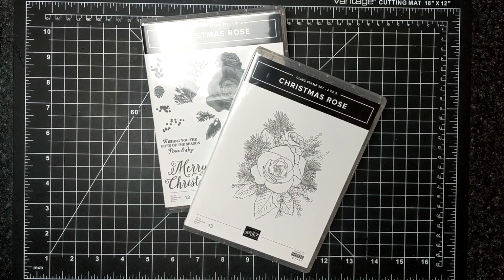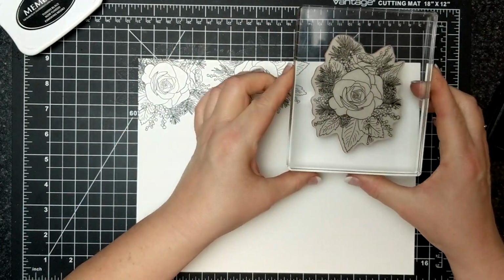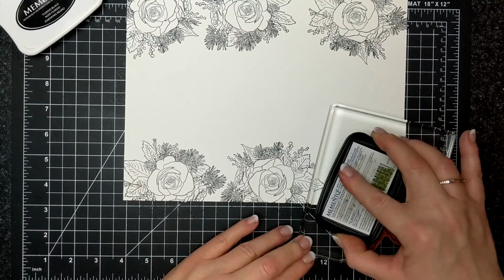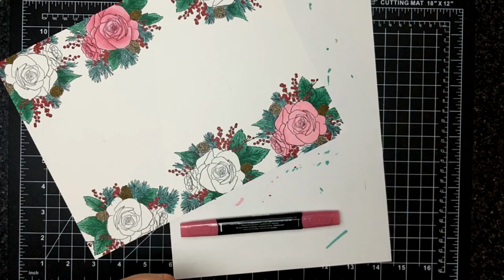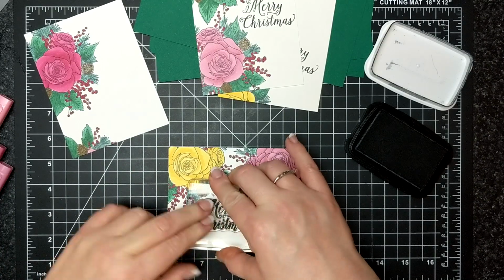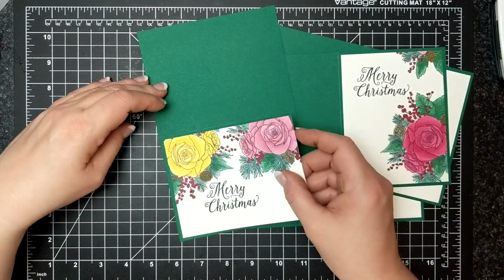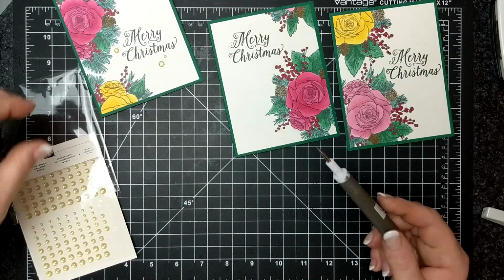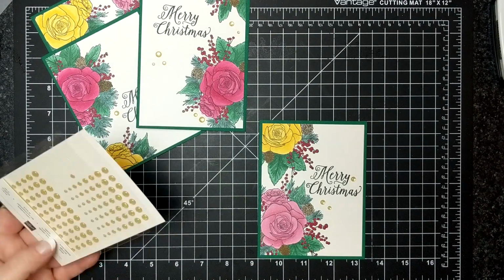Christmas Rose Card featuring Stampin' Up!® Products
Register for an awesome class with a whole bunch of freebies:
Snowman Season Online Class
Most Wonderful Time Mega Holiday Online Class (13 projects)
O N L I N E S T O R E